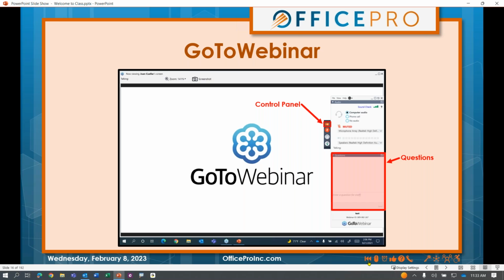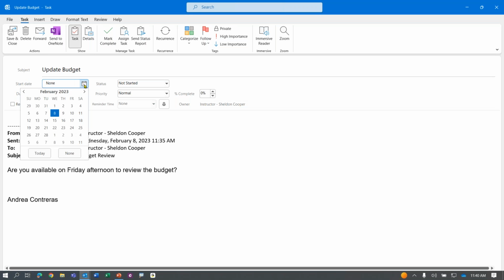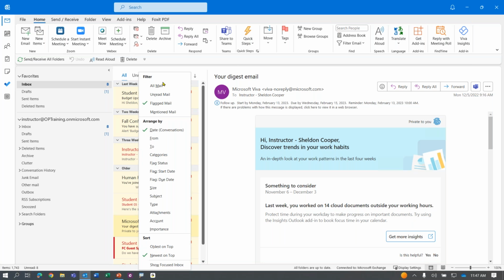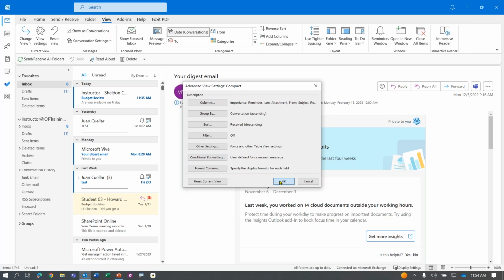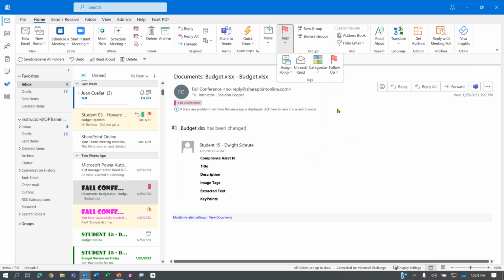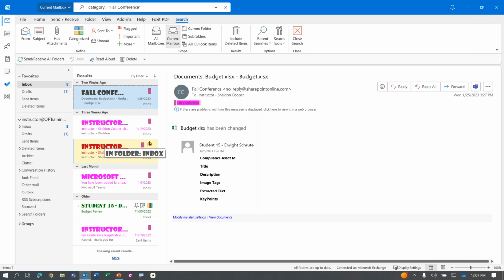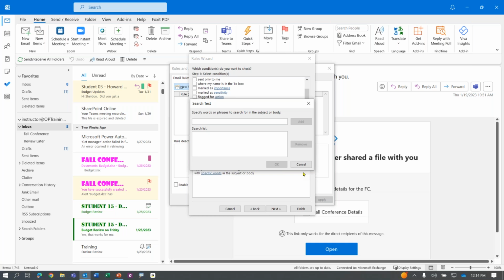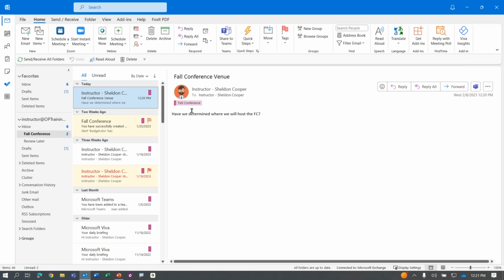Outlook Super Tricks - Powered by OfficePro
Microsoft Outlook is one of the most widely used business and personal applications for communication and organization.

What you may not know is that Outlook has embedded functionality that can improve your daily life, saving you more time, making you more productive.

OfficePro's Senior Trainer, Juan Cuellar shares "super tricks" with you, enabling you to do more with Outlook.

To learn more about OfficePro's on-demand, virtual, and live instructor-led training,